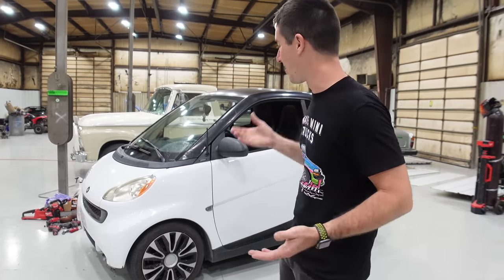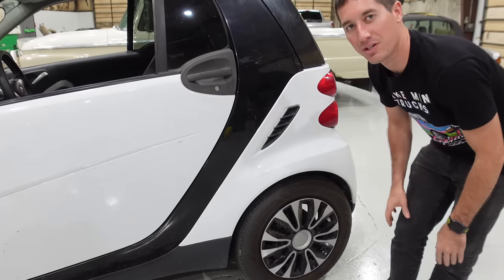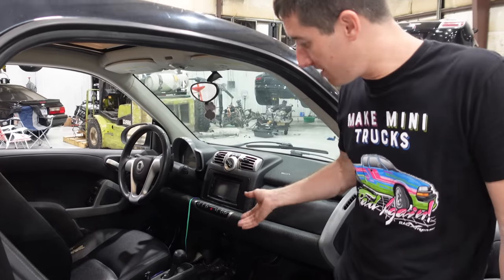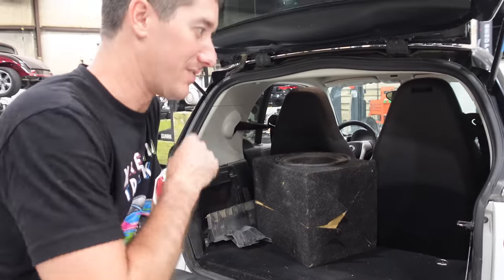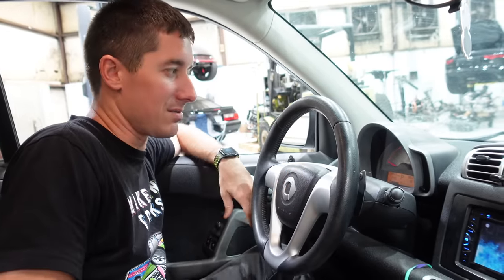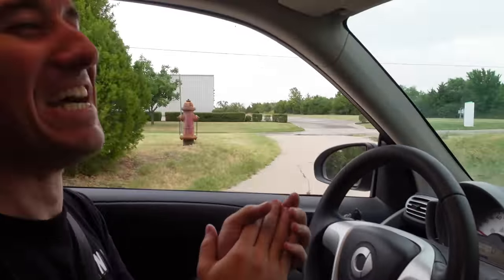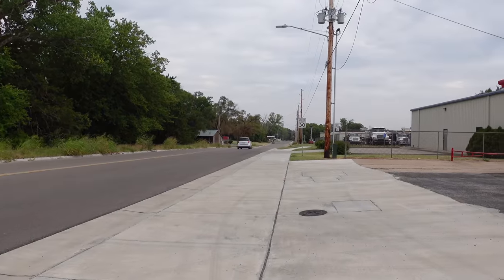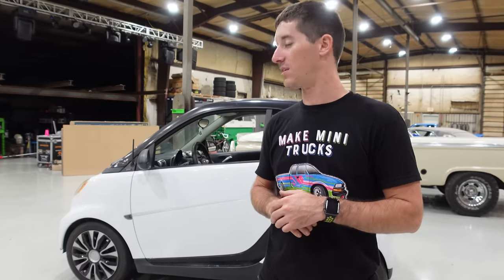I BOUGHT A CHEAP Smart Car.. Is It As DUMB As They Say?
I bought a Smart Car, a 2009 Smart forTwo Passion that has seen some things. Those things include a chain link fence, and now some pretty impressive offroad climbs and descents that are tough for any vehicle that's not four wheel drive. Lifting and throwing big tires on Smart cars is a huge thing now so I thought we should do a little offroading to see what all the hype is about.